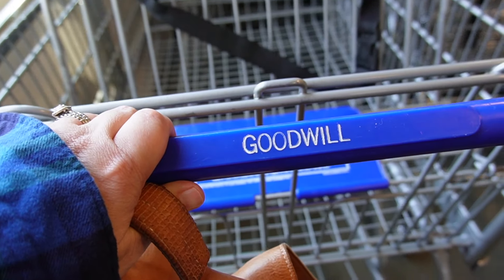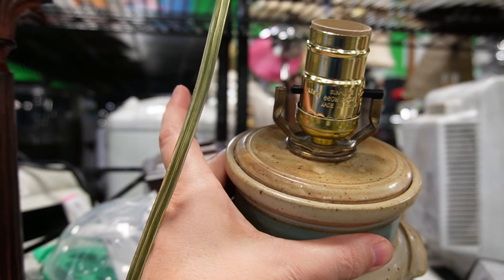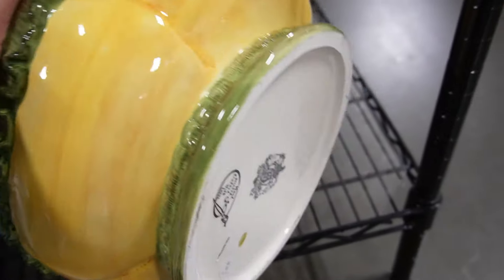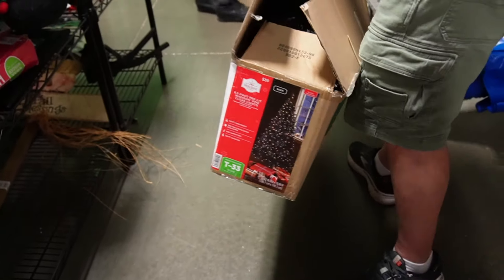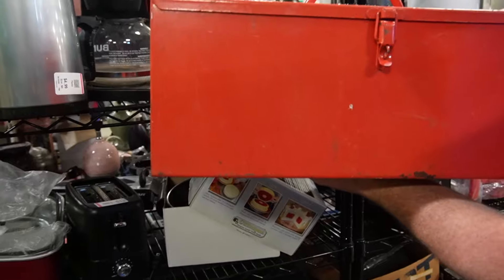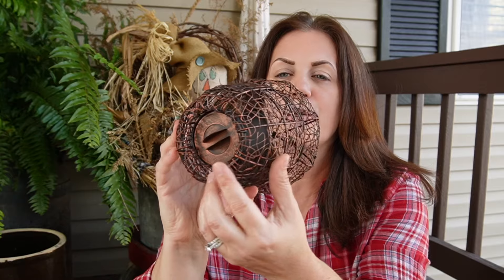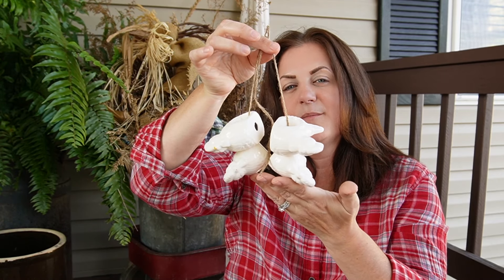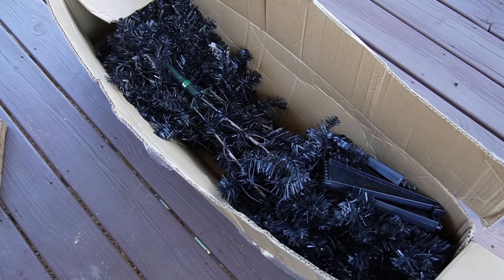CRAZY thrifting trip to Goodwill but filled the cart & snagged must get item!